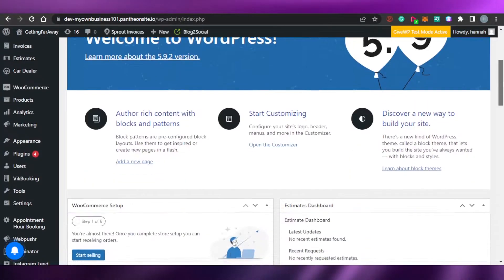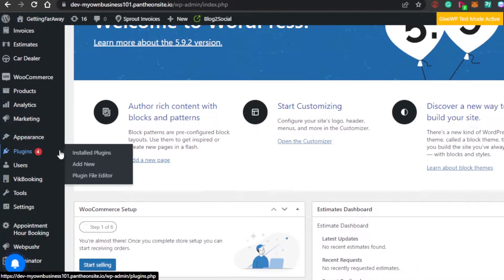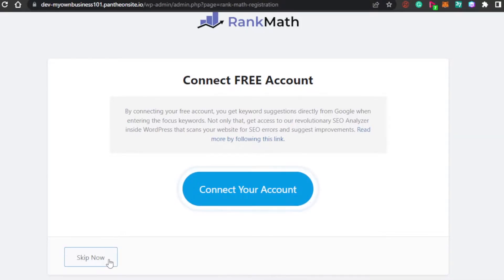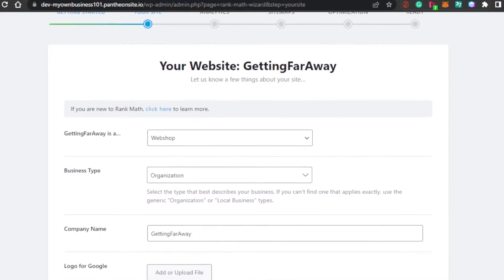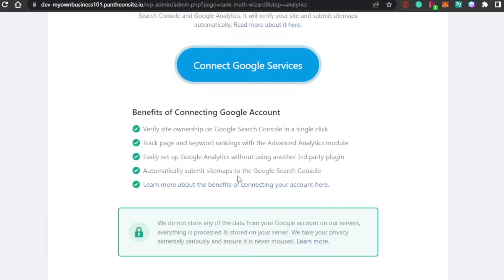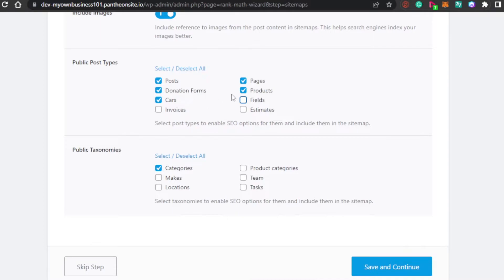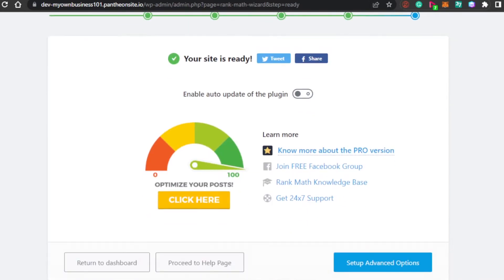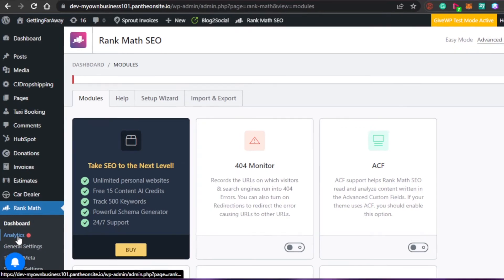How To Rank Your Website In Google | WordPress SEO | Simple Tutorial For Beginners (2025)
How To Rank Your Website In Google | WordPress SEO (Simple Tutorial For Beginners)

In this video I show you How To Rank Your Website In Google. It is very easy and know how to by following this simple tutorial and save your precious time.